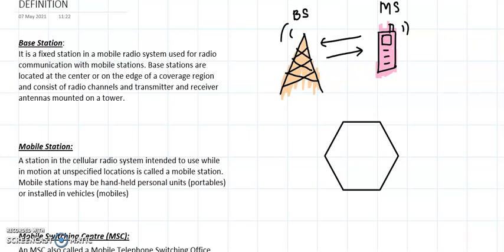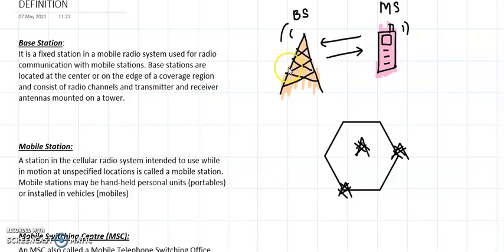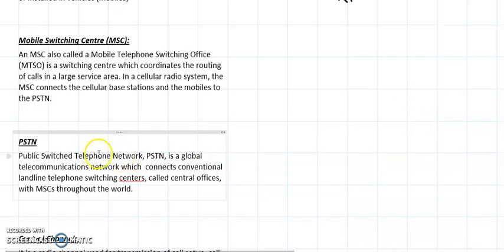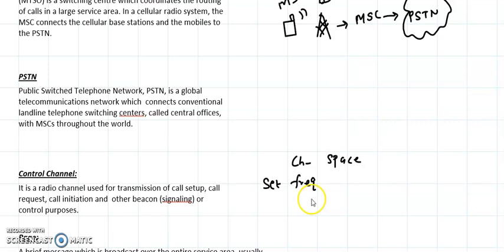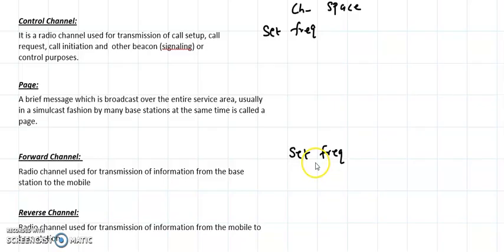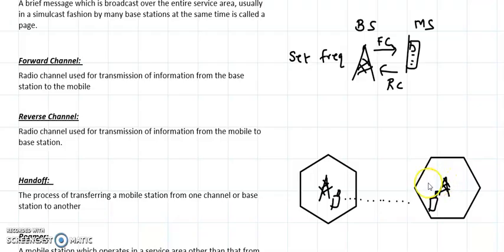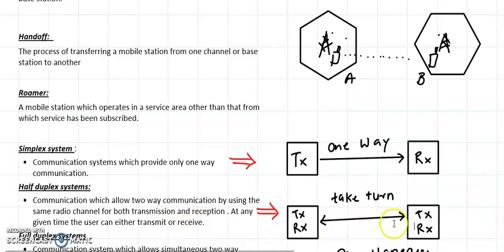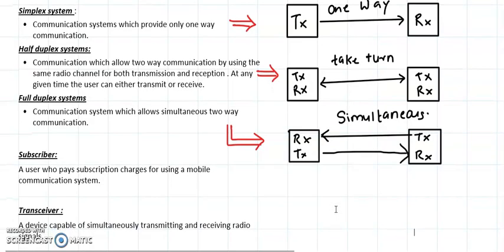Definition Mobile Communication System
hi! This video discusses the basic definition of the various elements used in mobile communication system. This syllabus is as per Mumbai university for final year BE EXTC students.